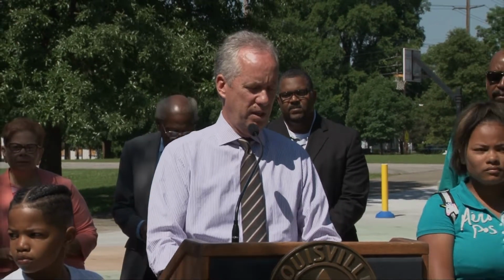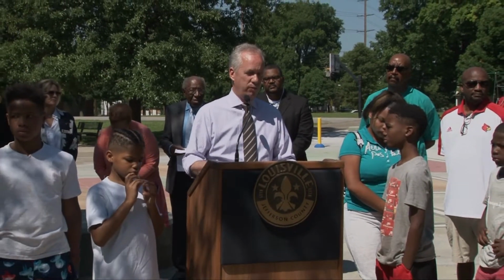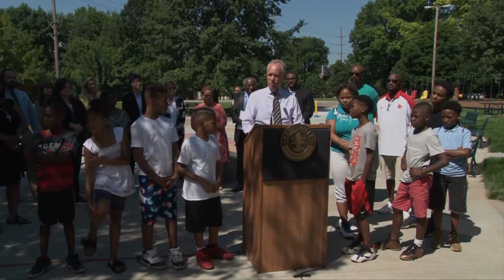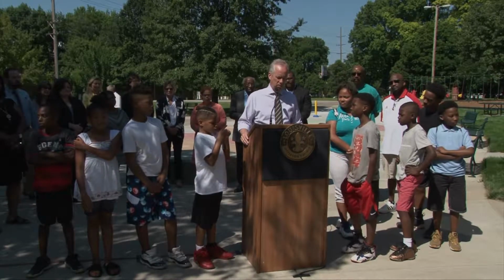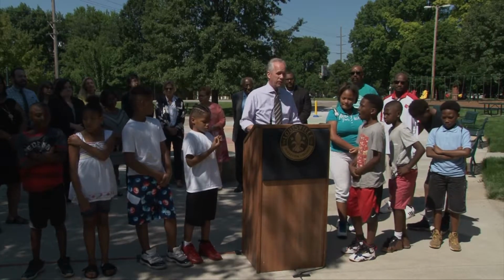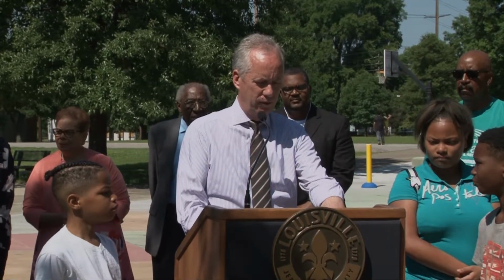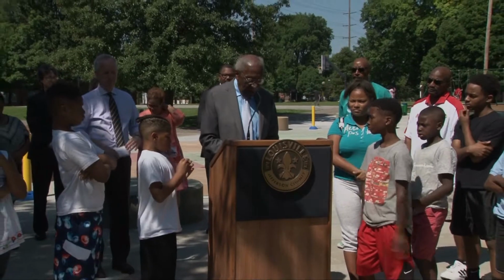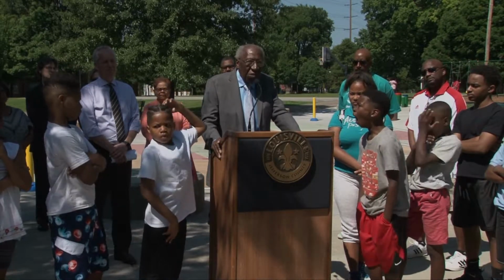Access Louisville: Sheppard Park Renovations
On June 6th, 2018 Sheppard Park celebrated the completion of new features such as a spray ground and conga drums